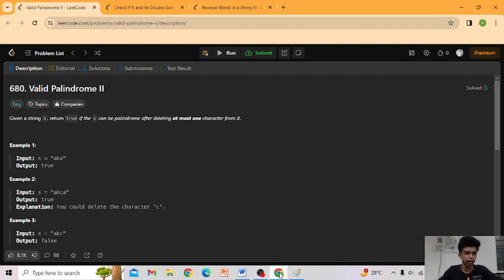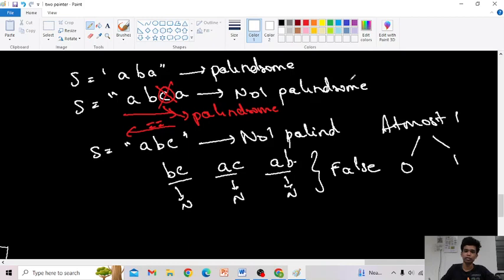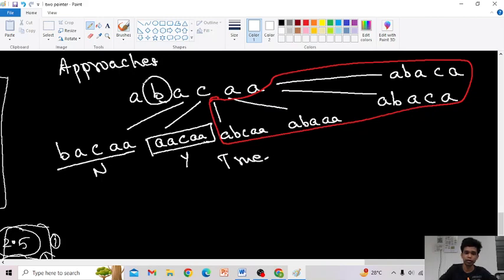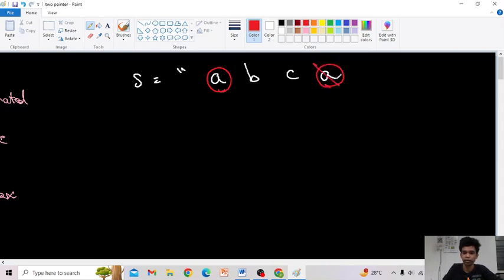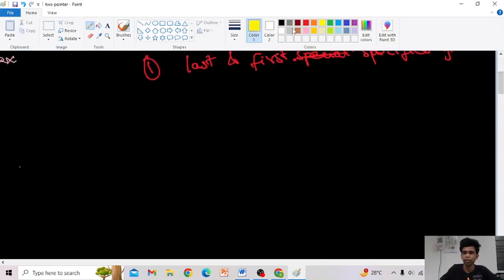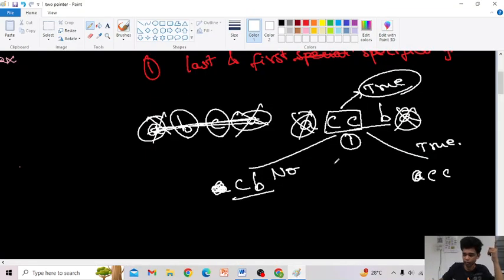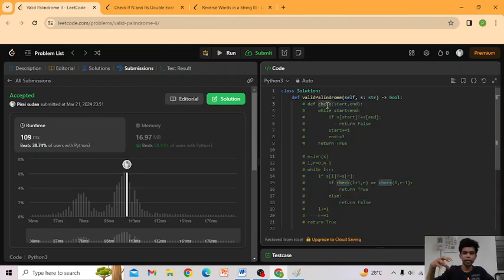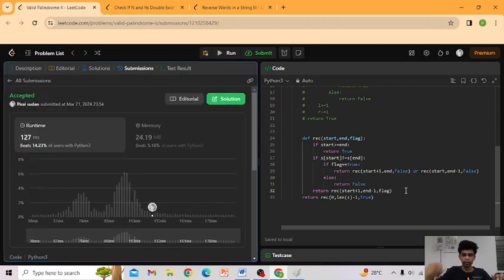Valid palindrome ii | Leetcode 680 | Approach + Code with explanation.